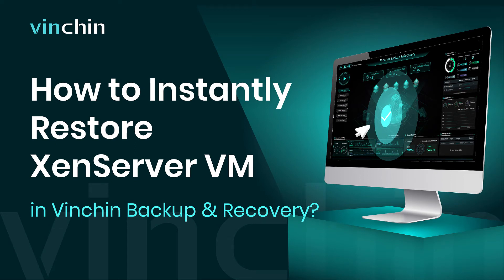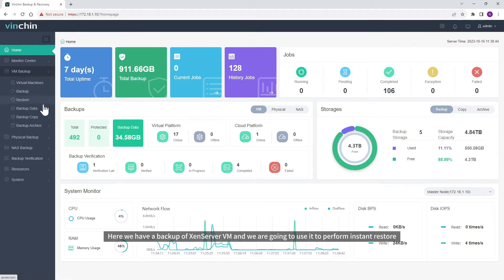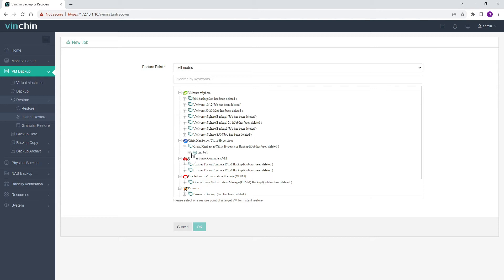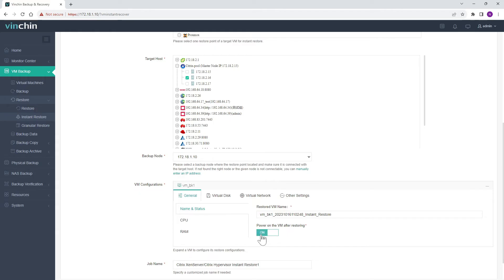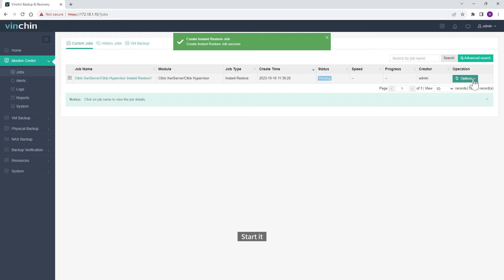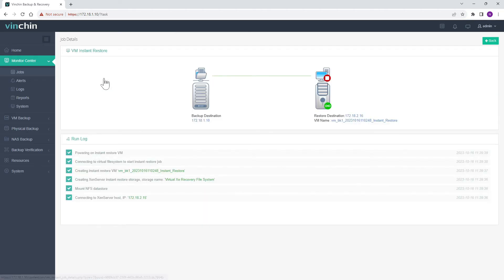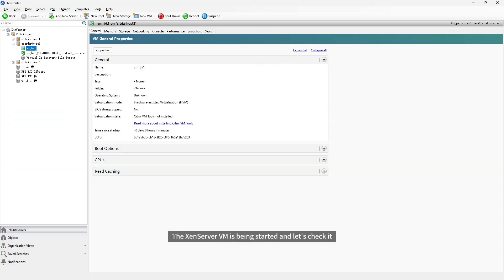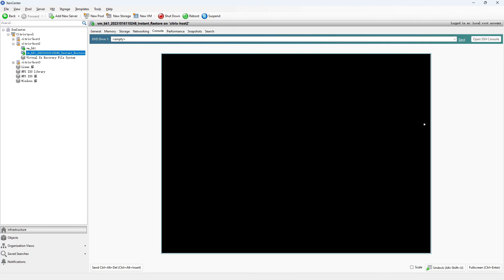How to Instantly Restore XenServer VM in Vinchin Backup & Recovery?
Explore the orchestrated steps of instant VM restoration in Vinchin Backup & Recovery. In this  video, we demonstrate the precise sequence of operations to swiftly recover your virtual machines. Immerse yourself in the art of seamless recovery with Vinchin Backup & Recovery and unlock the power to revive your VMs in a very short time.